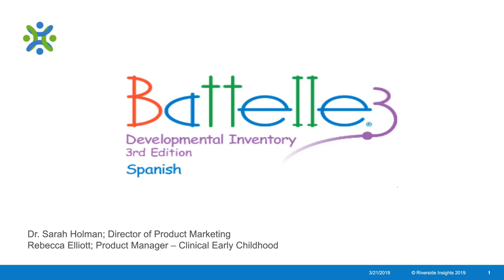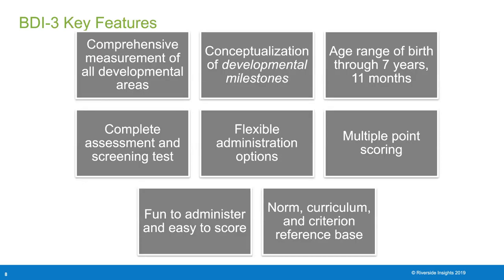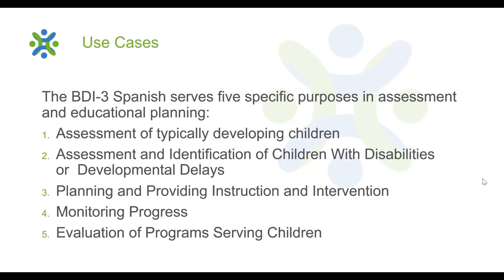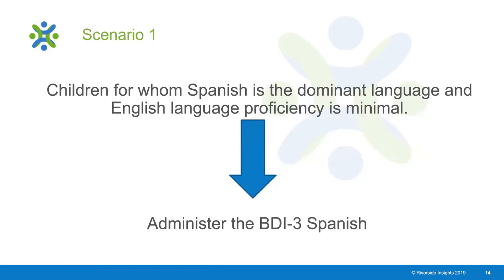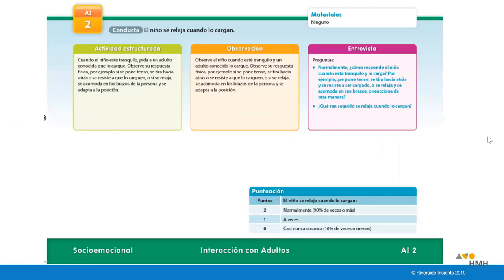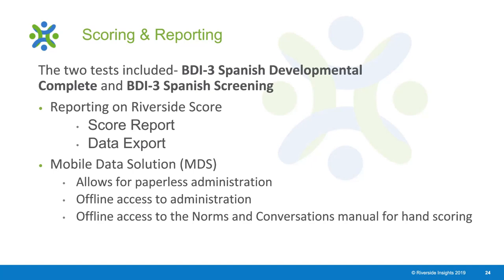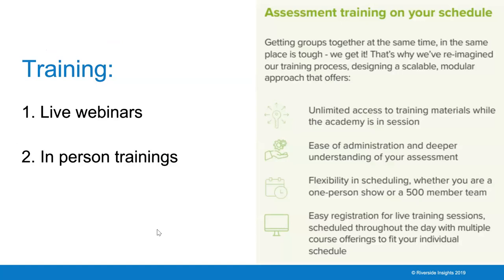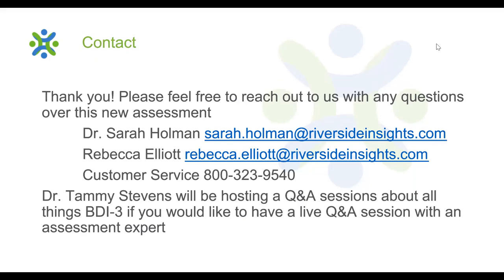BDI-3 Spanish Overview